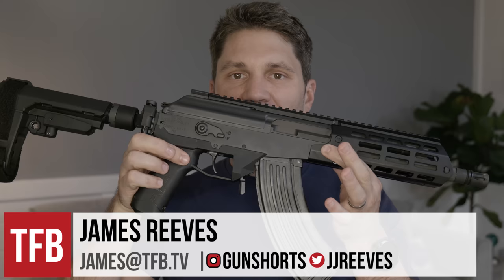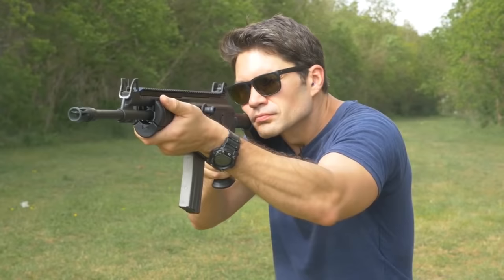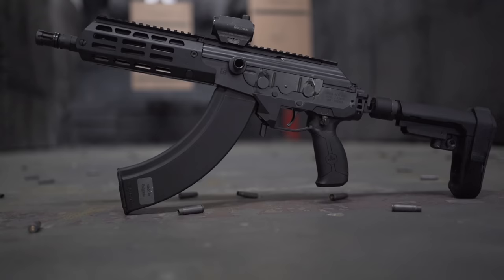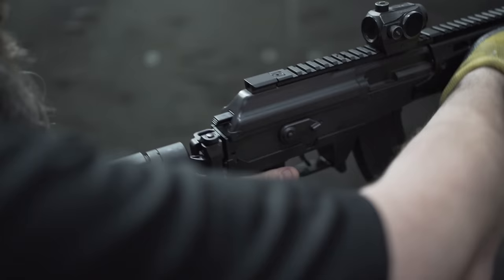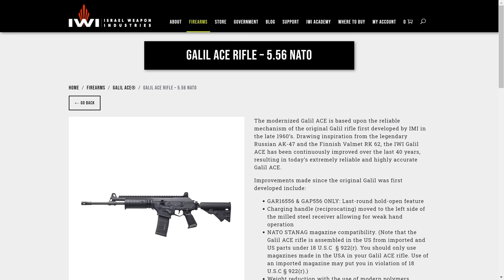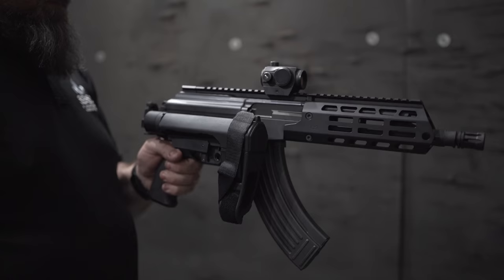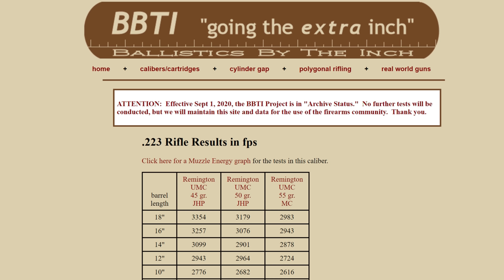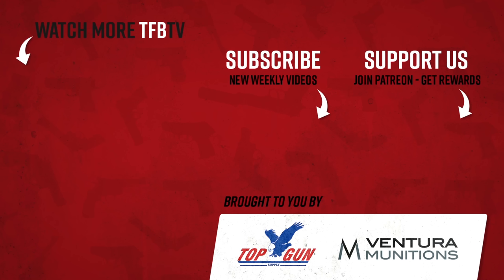NEW IWI Galil ACE Gen 2: What's Different?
In this episode of TFBTV, James Reeves introduces the IWI Galil ACE Gen 2. This version of the ACE takes the Galil ACE - which was introduced 13 years ago in 2008 - to its next, logical evolution, with a bevy of upgrades, tweaks, and new barrel and caliber options. What's new with it, and which version should you get? Check out today's video to find out.

TFBTV 2021 Summer Jams Playlist, "Slaps Like an MP5 Cocking Handle" is

Contents:
0:00 Intro
1:01 Brief Historical Overview
2:12 The Gen 1 Galil ACE
3:55 Galil ACE Gen 2 Changes
8:00 Which Galil ACE is Best?
13:36 Conclusion and Outro